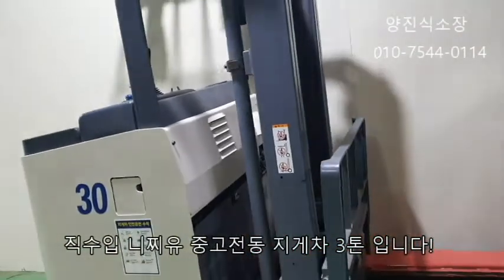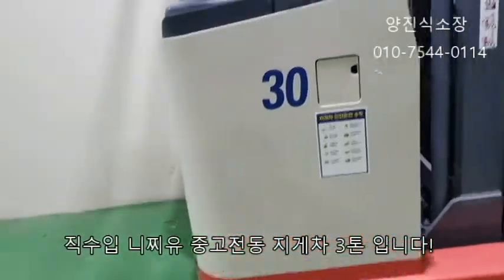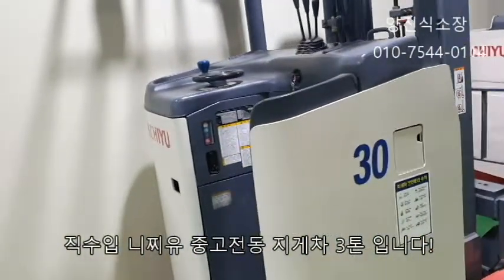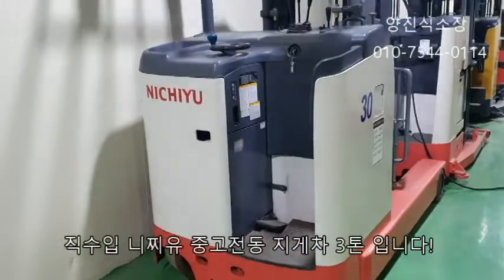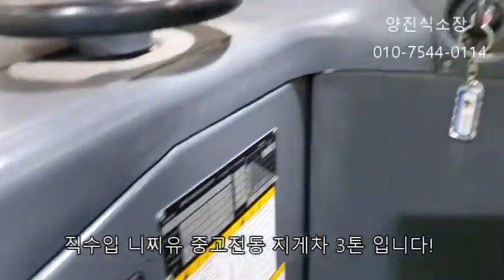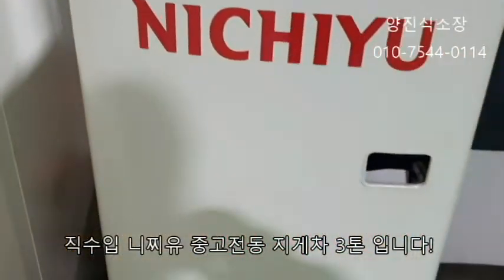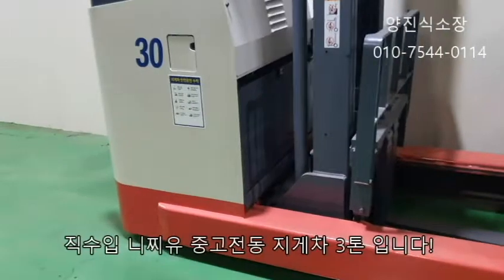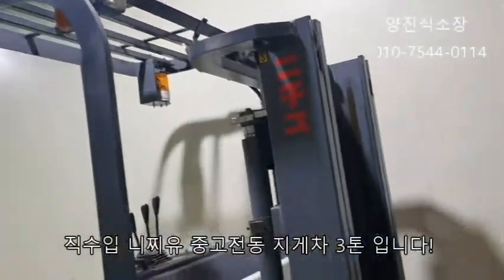직수입 중고전동 지게차 니찌유 입승식 3톤 입니다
신차지게차와중고지게차 떤게유리 할까요!
물론 성능이야 신제품 신품이 낫죠!
하지만 가격이 문제 입니다
렌탈이나 할부로 진행하면 자금 부담이 덜하죠
중고지게차의경우는신품보다가격이1/2내외60%~50% 정도 쌉니다
지게차의 품질을 결정하는 요인은 사용시간
적재물은  얼마만큼 많이 실었느냐?
에 따라서 결정이 됩니다
이녀석은 3톤 전동식 지게차 입니다
그리고 직수입 지게차일 경우 품질체크를 잘 했느냐에 달려 있습니다
그리고 또한가지 중요한 요소는
판매전에 오버홀을 얼마 만큼 했으냐에 따라서 결정 된다고 보시면 됩니다
그리고 배터리 성능이지요!
이녀석은 니찌유 좌승식 지게차 적재중량은 3톤 작업높이 3M 입니다
평균 1달에 일본에서 직수입을 하는데
까다로운 검수과정을 거쳐서 수입해 오고요
그리고 저희 자체공장에서 오버홀을 진행 합니다
현재 오버홀 중에 있습니다
일본산중고지게차판매 니찌유중고지게차판매렌탈 문의 언제든 환영합니다
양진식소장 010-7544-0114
카카오톡 jsyang3010
감사합니다